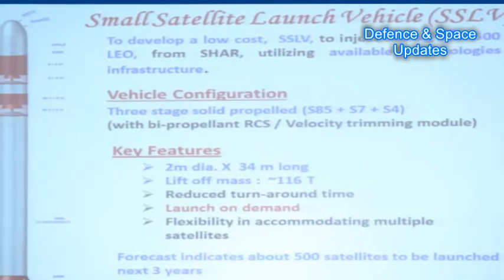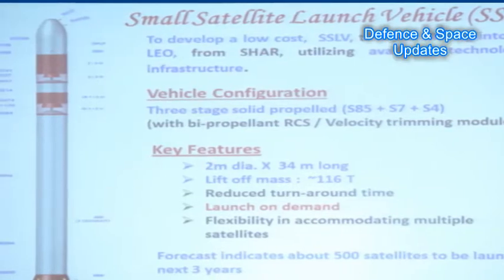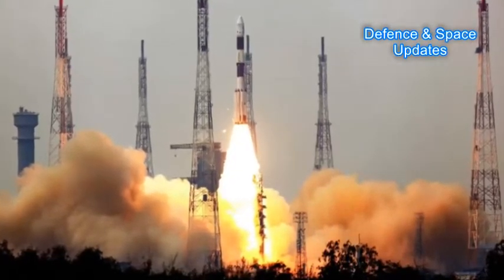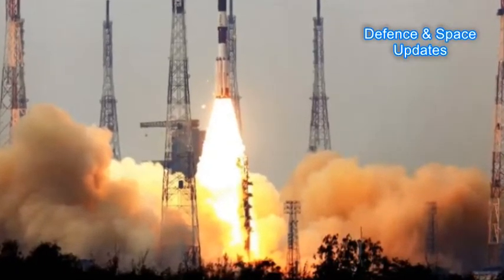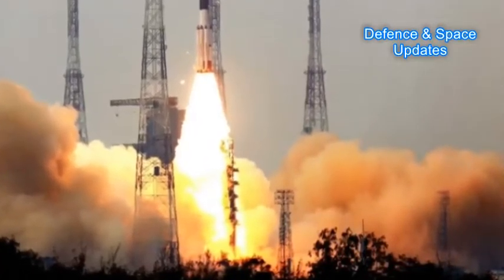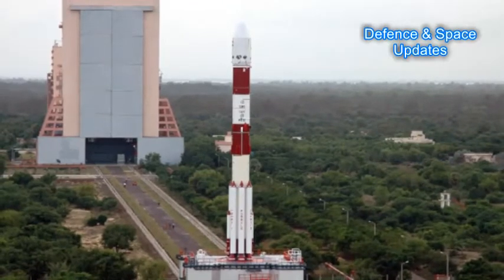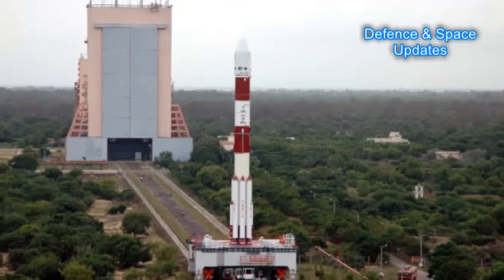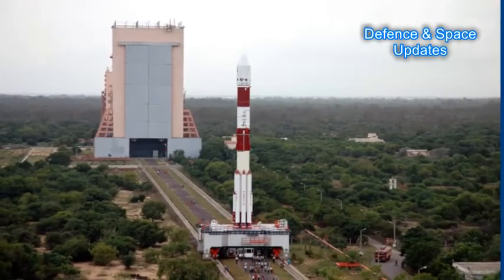All You Know About ISRO's Small Satellite Launch Vehicle SSLV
Small Satellite Launch Vehicle (SSLV)

To develop a low cost, SSLV to inject 500 kg onto 500 km LEO, from SHAR, utilizing available technologies infrastructure.

Vehicle configuration as follows

Three stage solid propelled (S85 + S7 + S4)

(with bi-propellant RCS / Velocity trimming module)

Key Features:

2m dia. X 34 m long

Lift off mass: ~116 T

Reduced turn-around time

Launch on demand

Flexibility in accommodating multiple satellites

Forecast indicates about 500 satellites to be launched in next 3 years

Payload capability: 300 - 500 kg to SSO